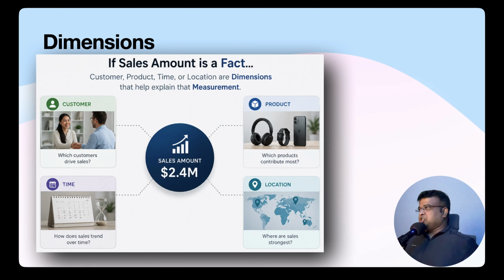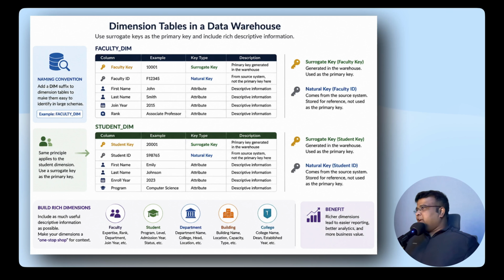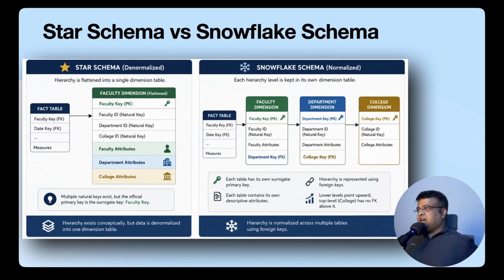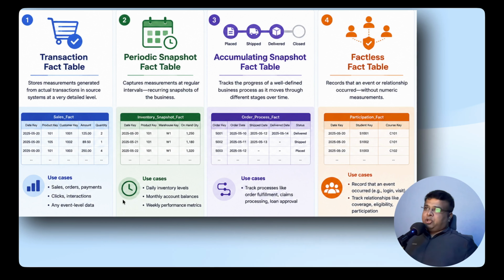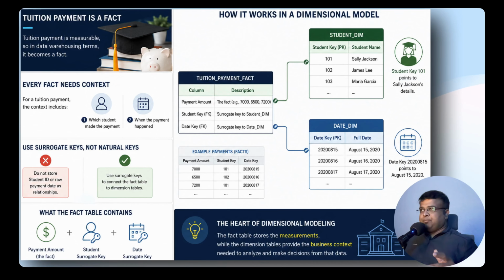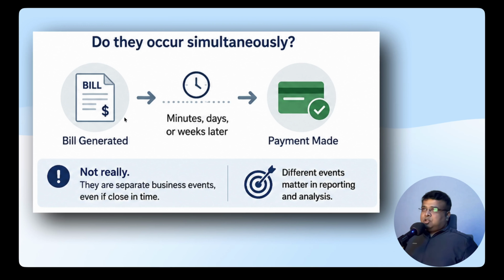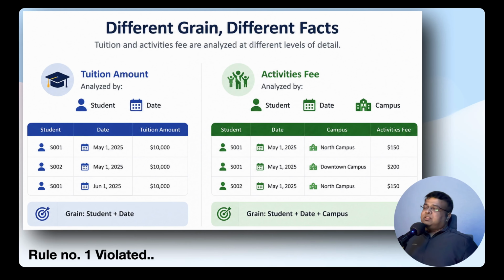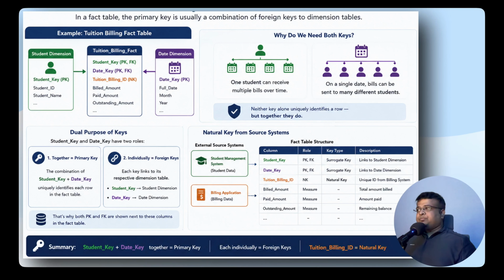Dimensional Modeling | Transaction Fact Tables | Data Warehousing Fundamentals (Part 4)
This is Part 4 of the Data Warehousing Fundamentals series.